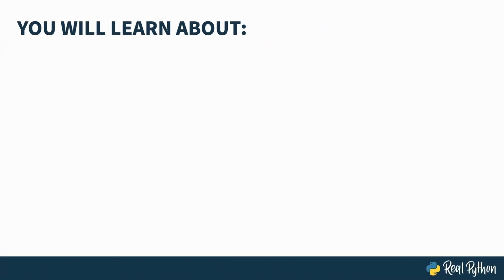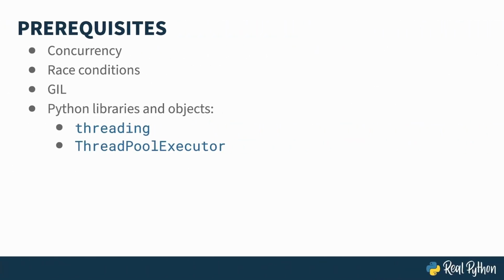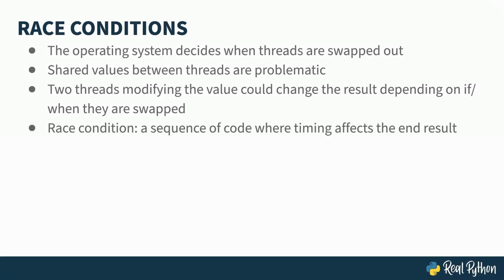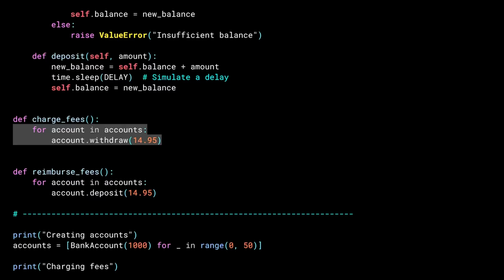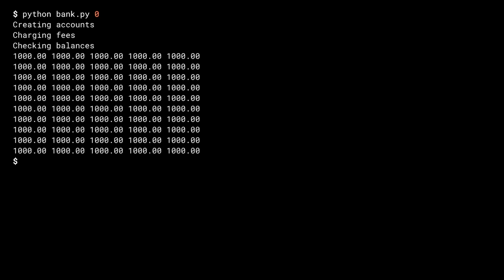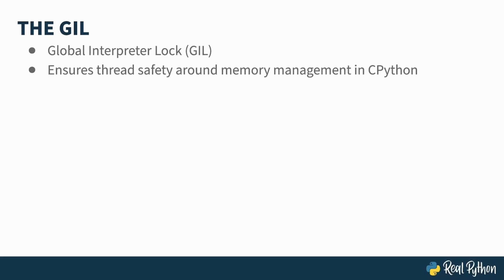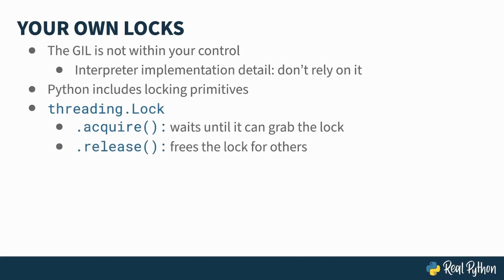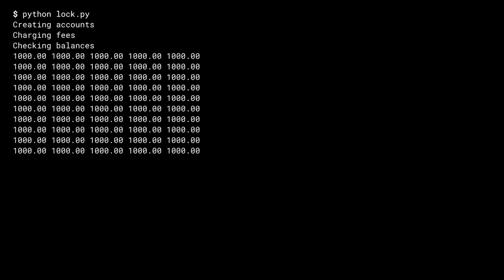Thread Safety in Python: Locks and Other Techniques -- Solving Races With Locks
This is a preview of the video course, "Thread Safety in Python: Locks and Other Techniques". Threads share state in your programs, which means race conditions can be created when two or more threads fight to update a value. This course is about the various primitives you can use to ensure atomic access to your program’s shared state.

By the end of this video course, you’ll be able to identify safety issues and prevent them by using the synchronization primitives in Python’s threading module to make your code thread-safe.

The rest of the course covers:
- Avoiding Deadlocks With RLock
- Using Semaphores
- Leveraging Events
- Specifying Conditions
- Exploring Barriers